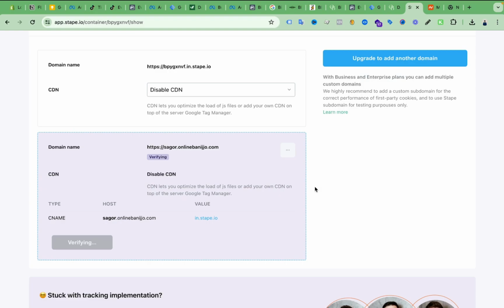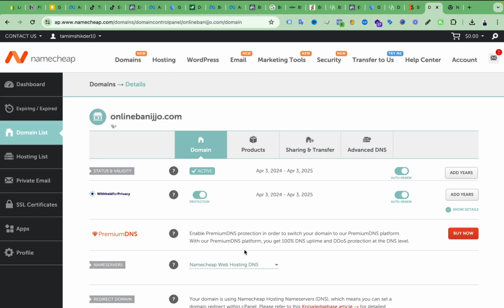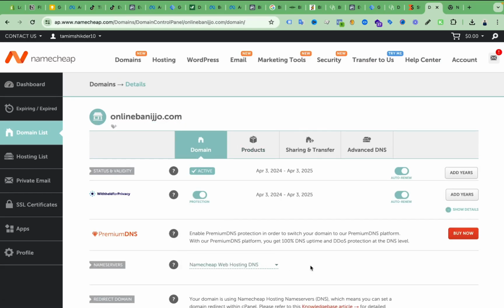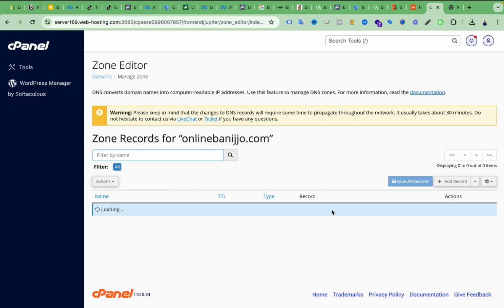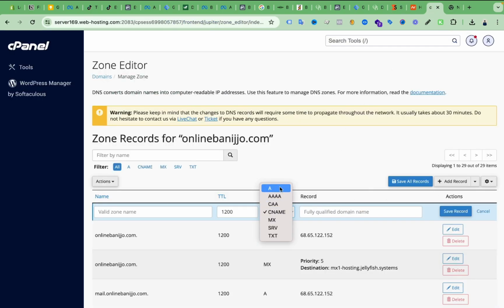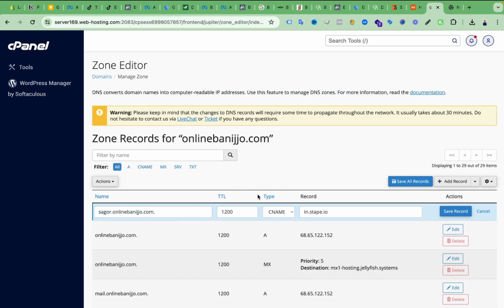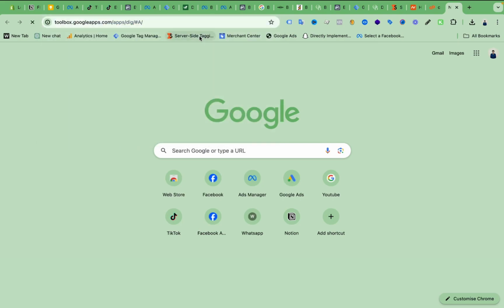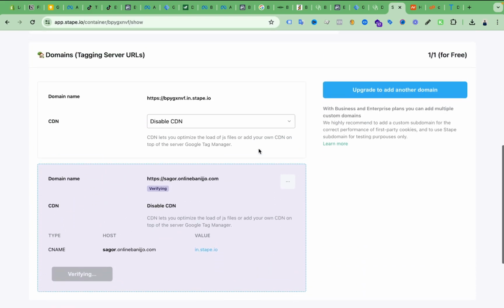How To Add DNS Record When You Are Using Namecheap Web Hosting DNS For Stape Subdomain Verification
Learn how to add any DNS record in the Namecheap web-hosting for Stape.io sub-domain verification or Facebook domain verification

I create content, upload practical video lessons on YouTube, and educate interested friends in learning Digital Marketing and Freelancing!

You can learn the skills for free from the videos I have uploaded and I am uploading constantly to share my new experiences - which makes other's growth process easier.

When I receive good comments and appreciation on the videos - I feel the happiest!